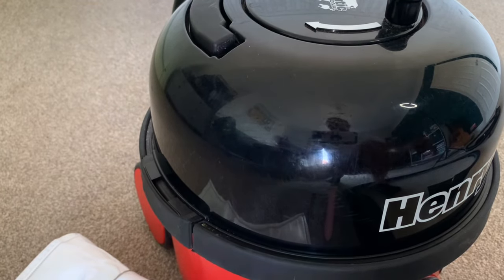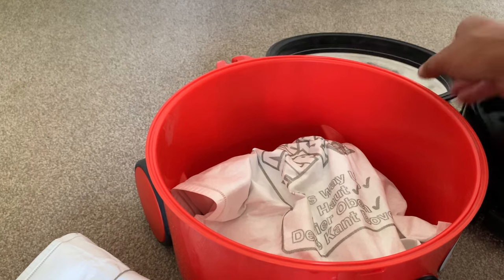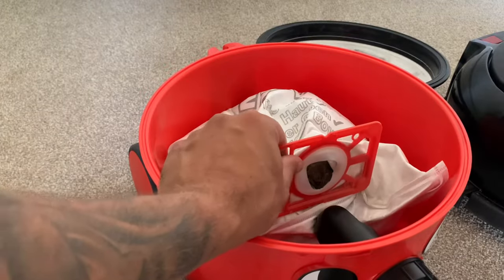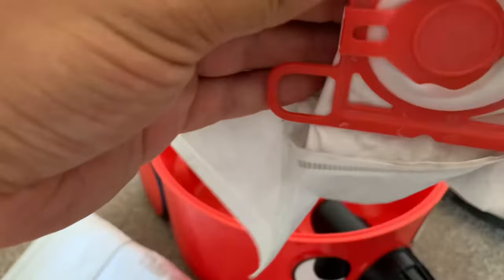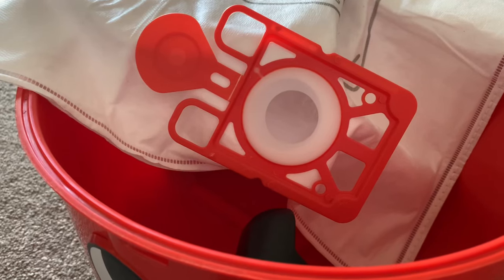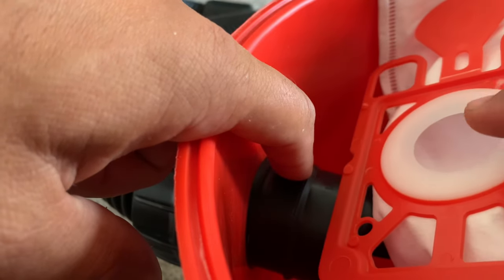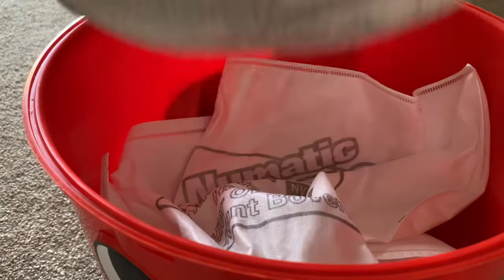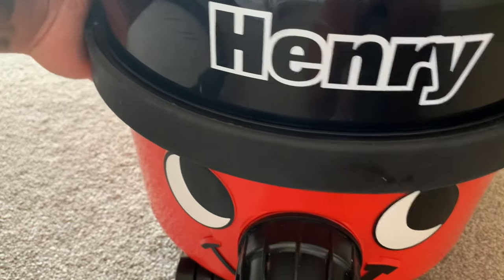How To Change Henry Hoover Bag.. No Mess | 60 Second How to Guide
How to Change Henry Hoover Bag by henrybags.co.uk

It seems like such a basic question to answer, but 'how to change a Henry hoover bag' is a question that 1000s of people a week search for online.

Imagine that you have never owned a Henry. This could be one of the first questions you have about your new family member.

As always I am here to help with any questions that you need answering about your Henry.

How to Change Henry's Bag

1. Remove Henry's 'hat' by pulling on both clips on each side, then lifting off using the handle.

2. Remove the filter and put this to one side

3. Carefully remove the bag from the black bag holder which is inside, behind his 'nose'

4. Close the flap on your bag so that the hole is blocked off. This means that the dirt and dust inside won't escape when you take it to the bin.

5. Now replace the Henry hoover bag with your new one. With the writing facing up, push the bag onto the bag holder ensuring that the rubber seal goes over the lip on the bag holder. This will stop it from coming off inside during use.

6.  Replace the filter, then the top and you are good to go.

If this video has helped you, please comment.
My videos are to help people save time and usually money. I’ve been asked about how people can make a donation to say thank you. I don’t do this.

Instead please save my site henrybags.co.uk

The next time you need any bags or parts for your vacuum, please use the site to buy them. We are a family business who are always here to help.